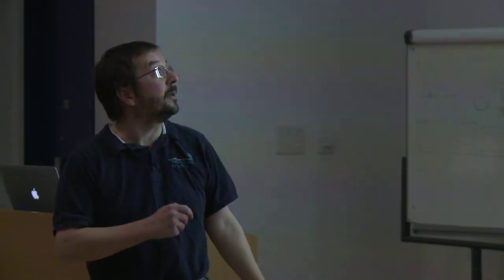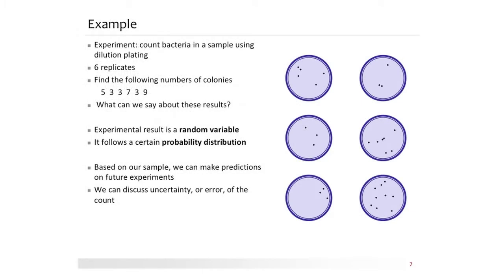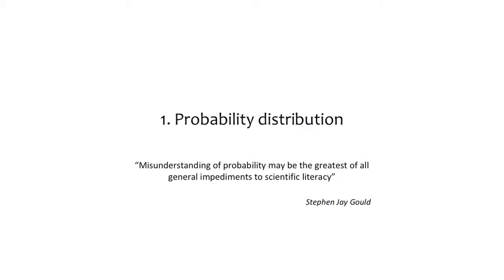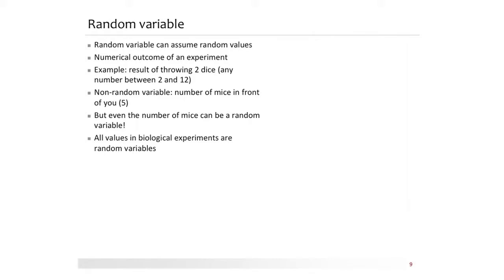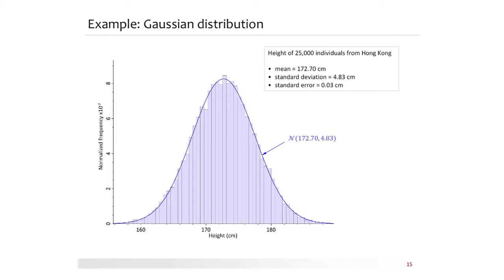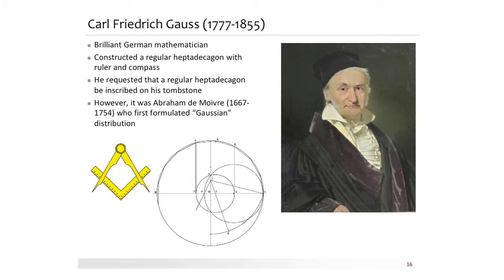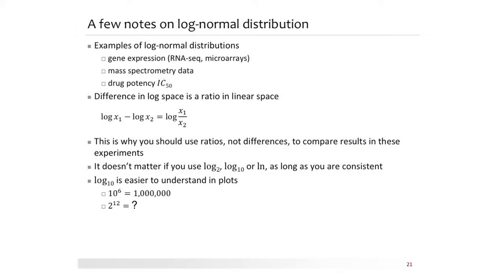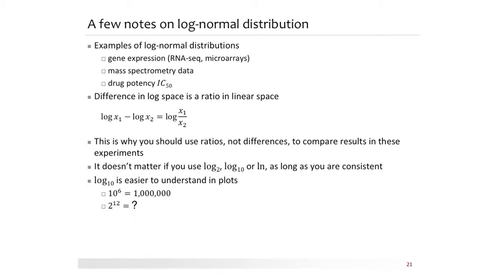Error analysis for biologists, lecture 1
Lecture 1/6. Probability distributions.

Recorded on 16 January 2014, Small Lecture Theatre, College of Life Sciences, University of Dundee, DD1 5EH Dundee, UK.

There is a book to accompany these lectures, available